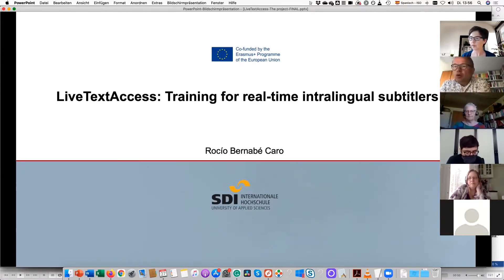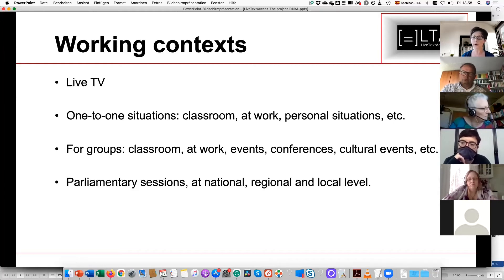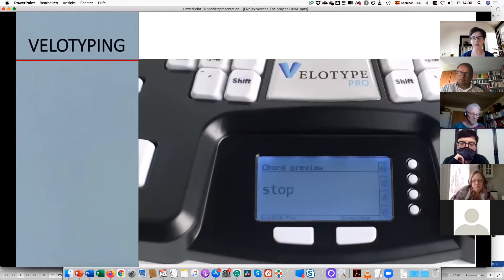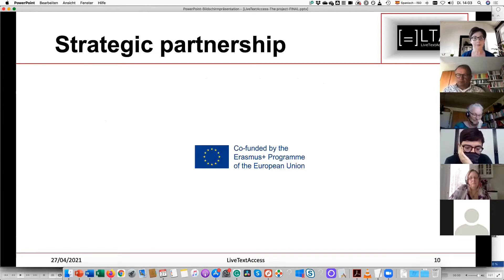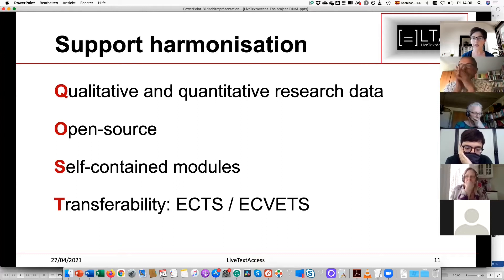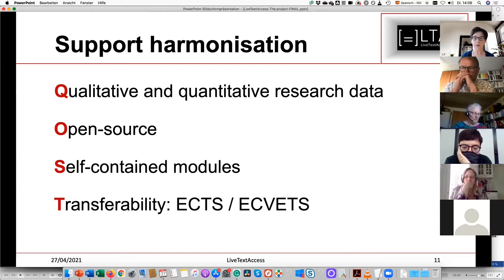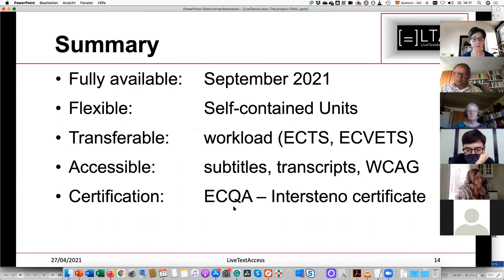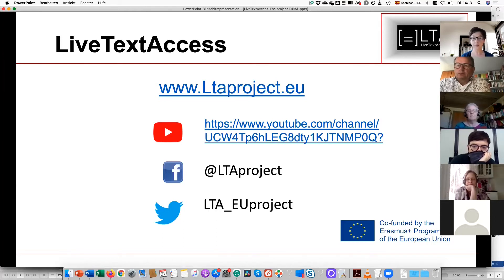Platform online meeting - April 27, 2021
In this video, Rocío Bernabé Caro, LTA project leader, with Aïda Regel Poulsen and Marcel Bobeldijk, from EFHOH, share information about the project, the web page, and the open-source training materials for real-time intralingual subtitlers.